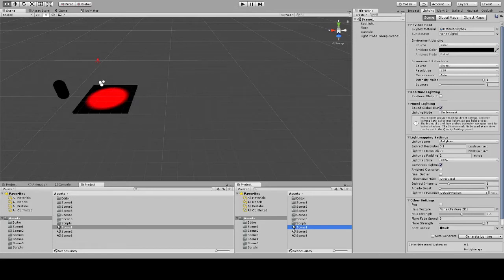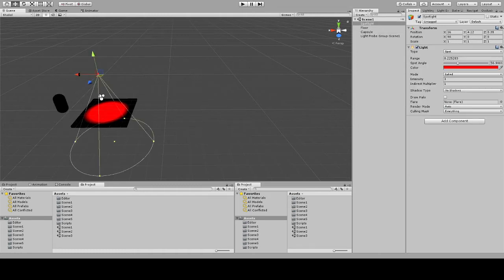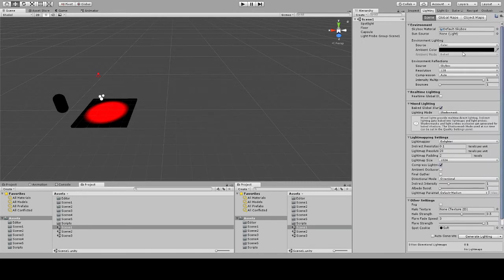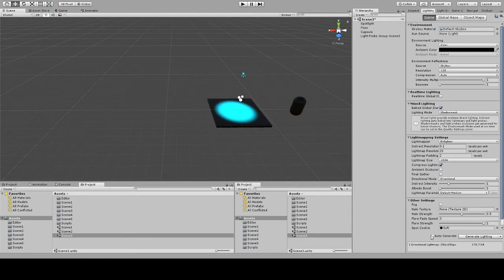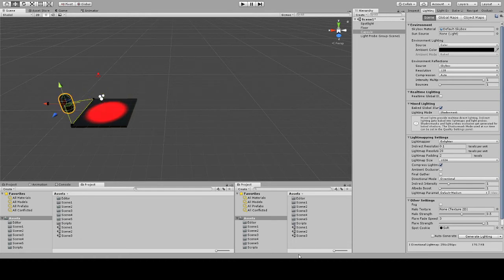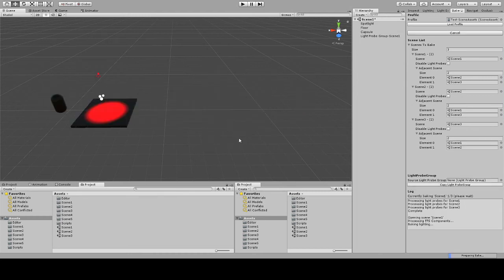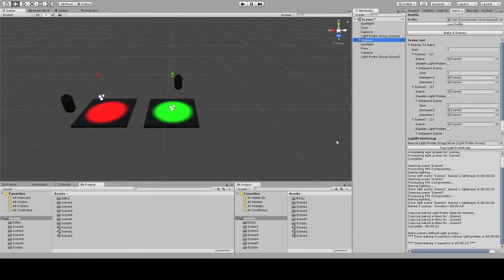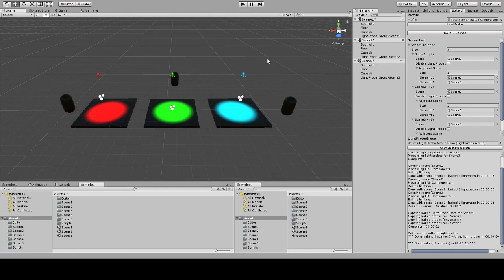Light Probes Working with Scenes Loaded Asynchronously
Shows baked light probes working with scenes loaded asynchronously in Unity 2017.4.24f.